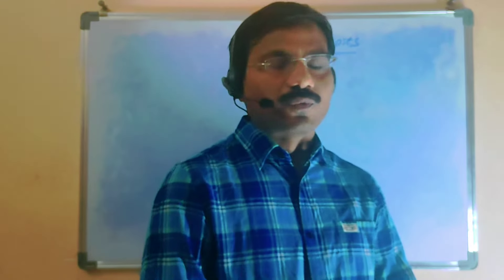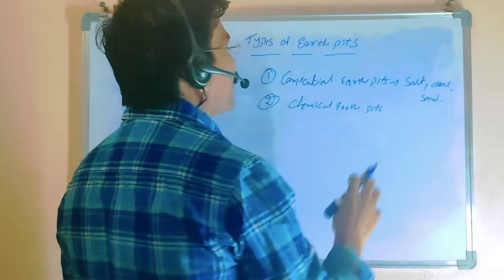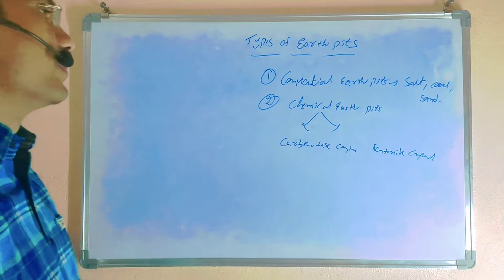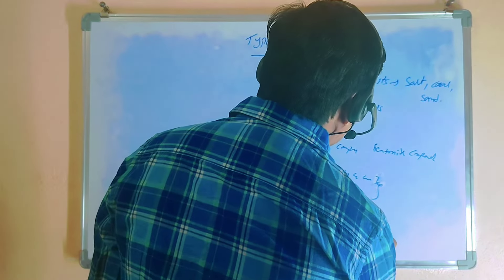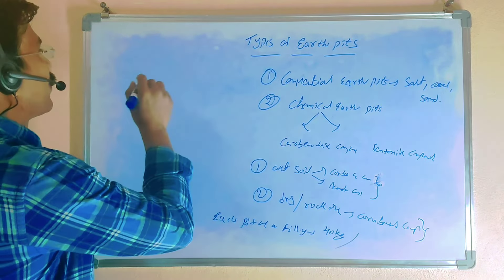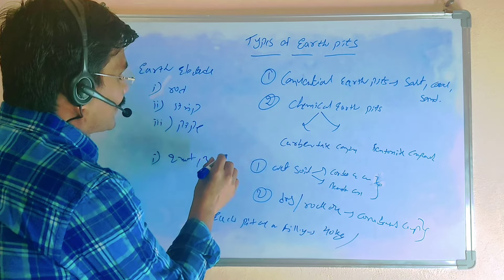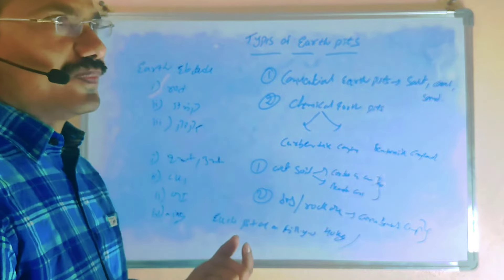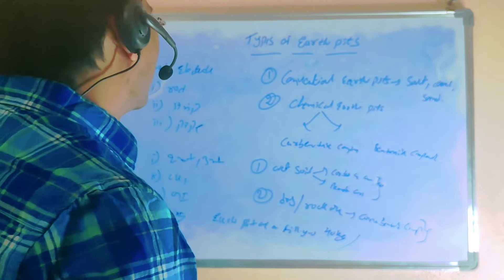Earth pits in English//Types of Earth Pits#powersystem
Here you will get Lectures on Types of Earth pits in English //Electrical Engineer.